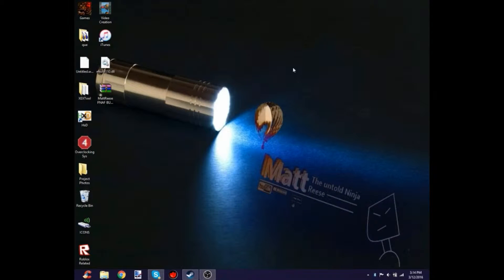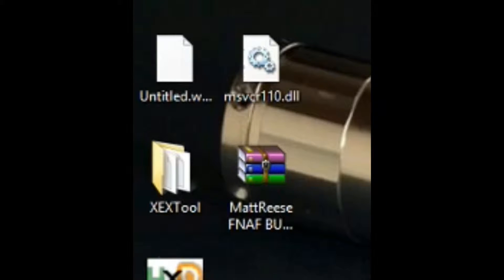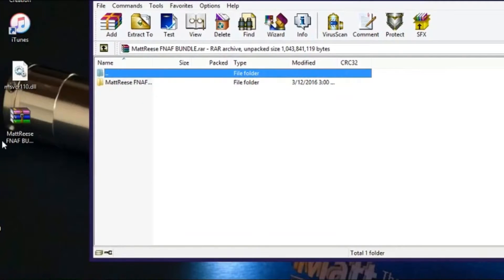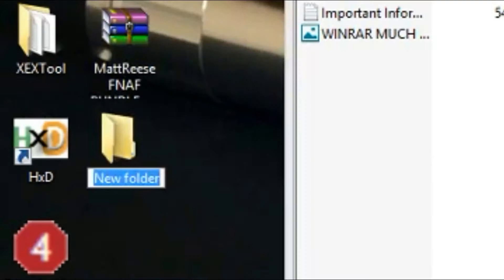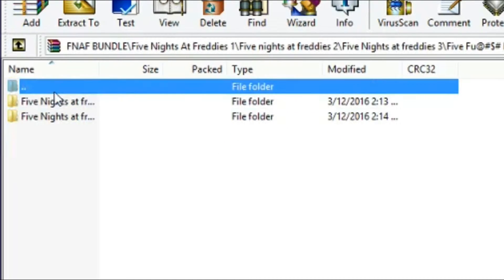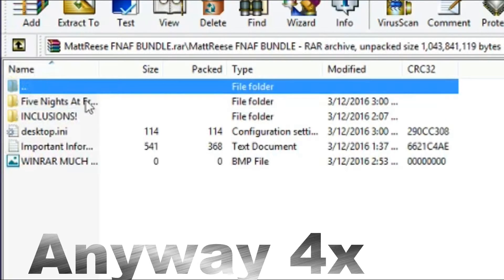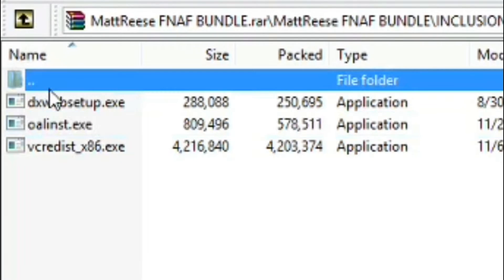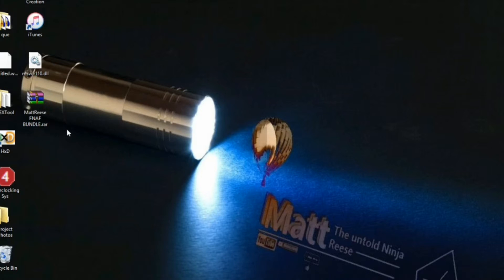Five Nights At freddies Package 1-4 DOWNLOAD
1080P Fam! Told you!!
Anyway, If you watch the video fully, you understand how to get The BONUS Fnaf!
This is Matts Folder with full version and Latest version FNAFS!